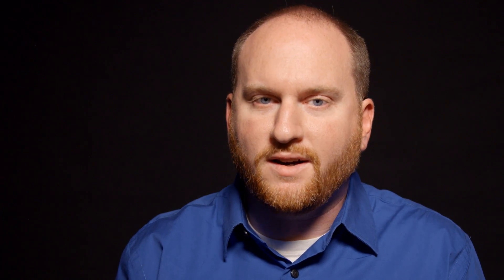Safe Systems Programming with Rust | Mozilla ♥ Rust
Supporters of Rust often say that it is safe and secure. What we mean is that Rust is designed to prevent many of the common errors that have been continuously used as attack vectors for decades. By using “types” and “ownership” the Rust compiler is able to check and make sure that your code is safe and immune to common attacks that plague other languages like C++.